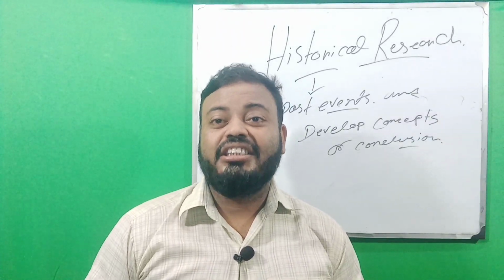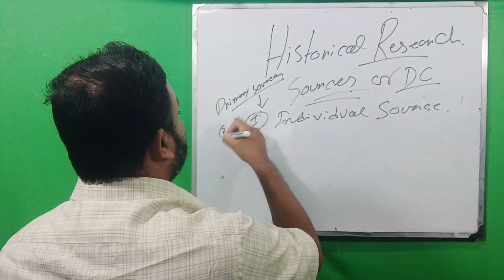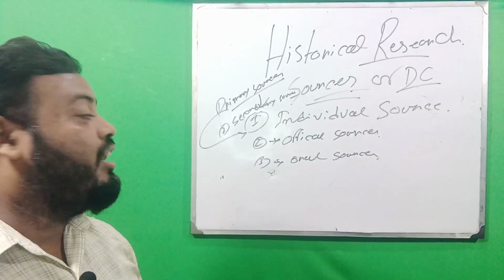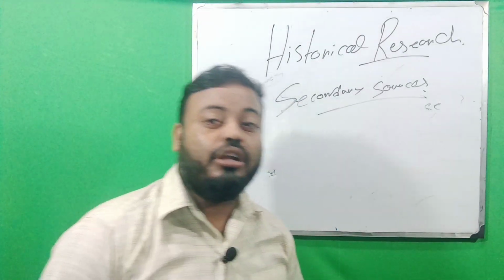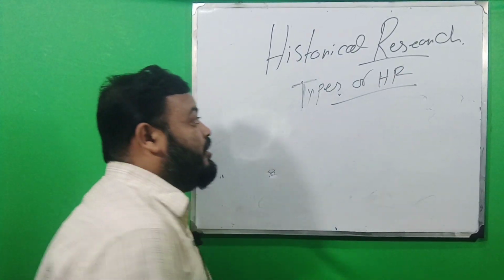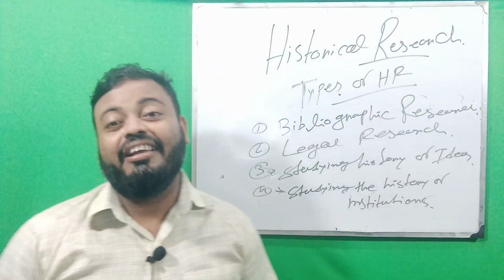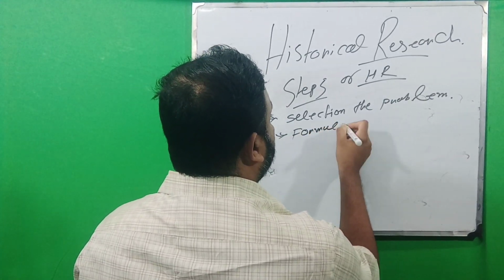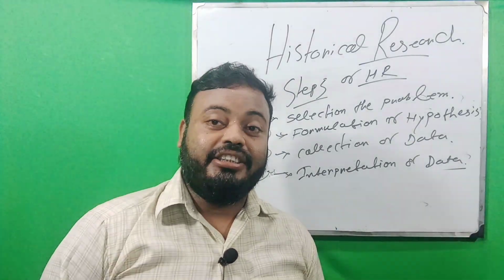Historical Research.| ऐतिहासिक शोध.